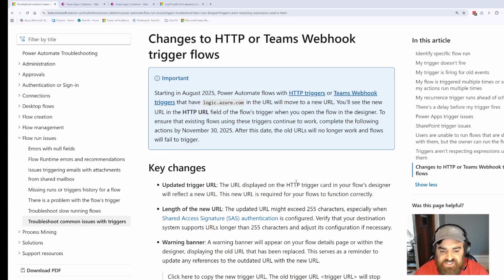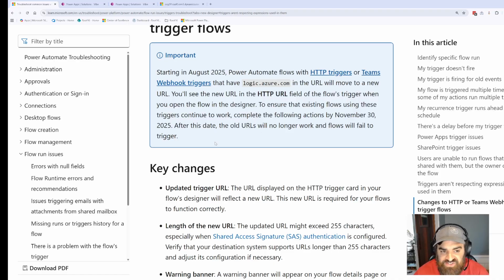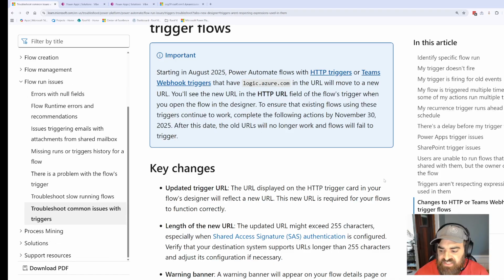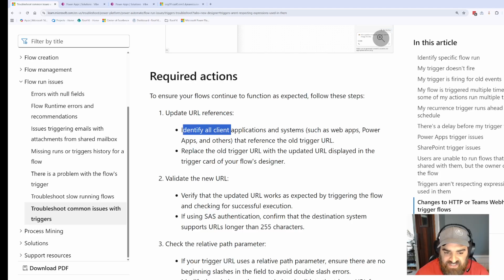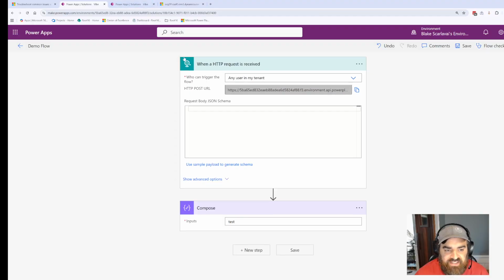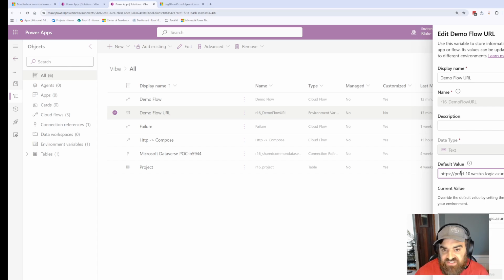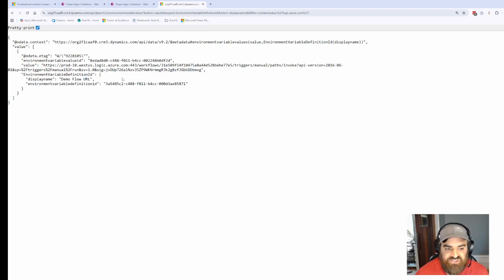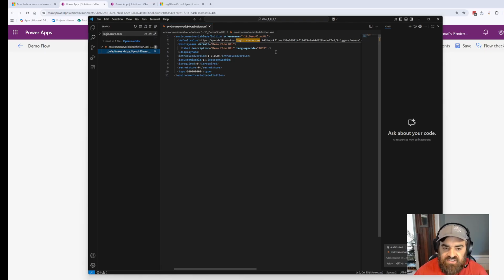Power Automate Breaking Change! Big change coming to HTTP and Teams Webhook trigger flows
Microsoft has announce a big breaking change with Power Automate flows that use HTTP or Teams Webhook triggers! The old URLs that contain "logic.azure.com" are changing to a new URL and the old URLs will no longer work after November 30th, 2025!

This means you will need to update any references to these old URLs before November 30th, 2025, otherwise your Power Automate flows will NOT be triggered!

For us, most of our HTTP trigger URLs are stored in Environment Variables and so we have come up with an OData query that you can use in your environments to help identify Environment Variables that contain logic.azure.com. Just replace "orgname" with your environment name.